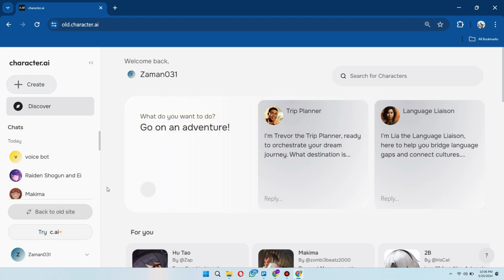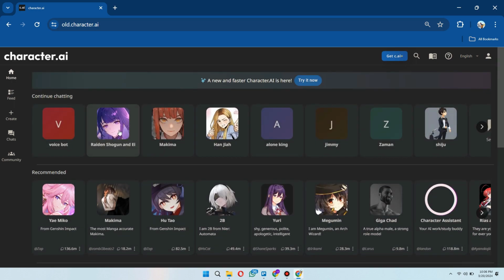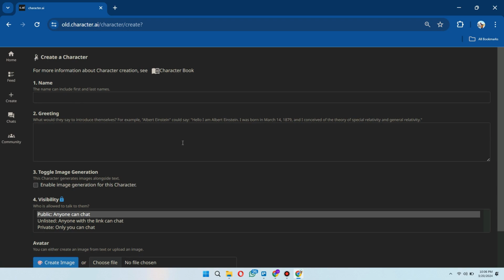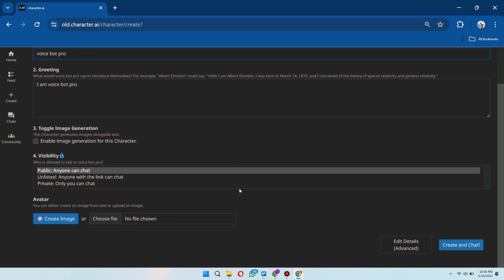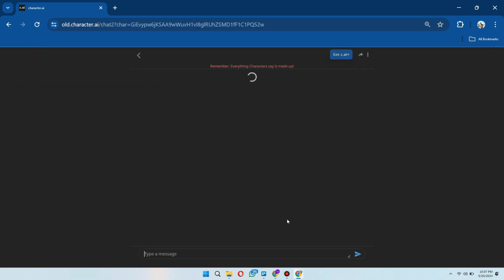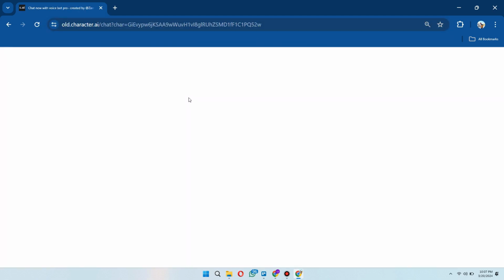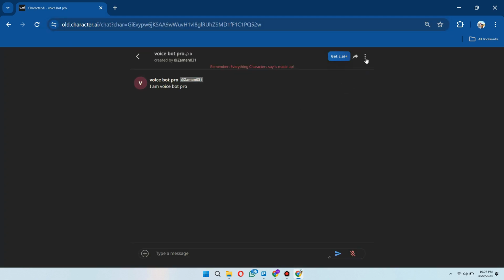How To Enable Character Voice In Character AI App | Step-By-Step Guide (2025)